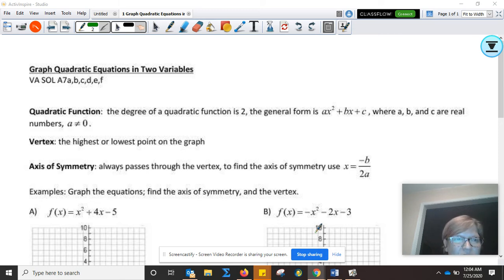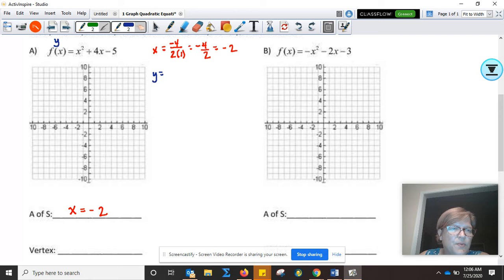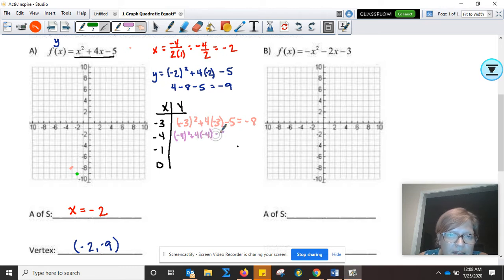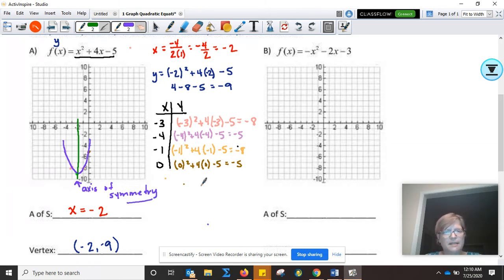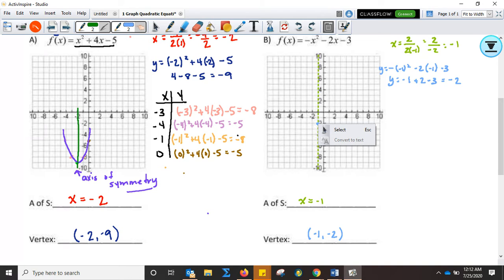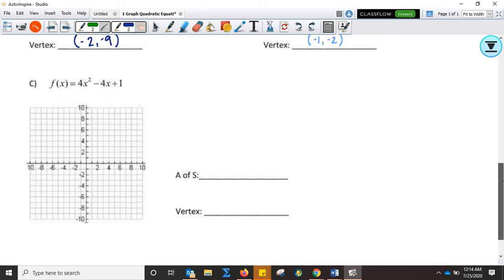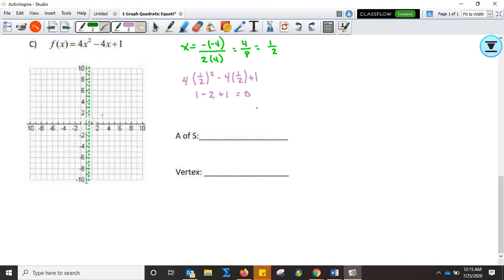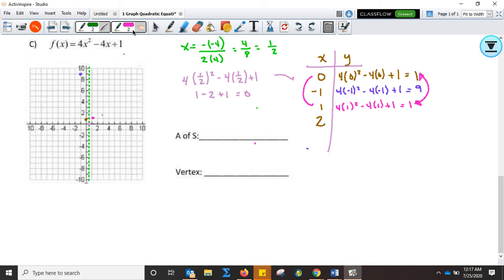1 Graph Quadratic Equations in Two Variables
Axis of Symmetry and Vertex of Quadratic Functions